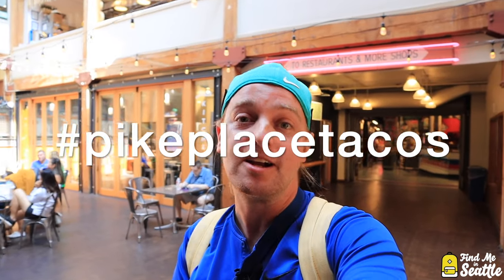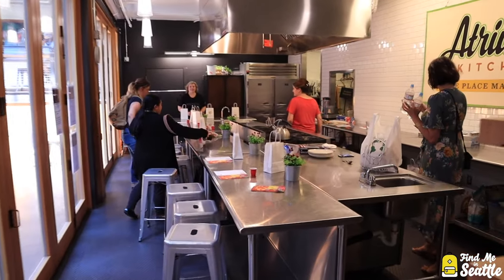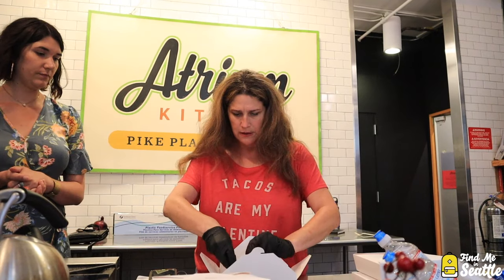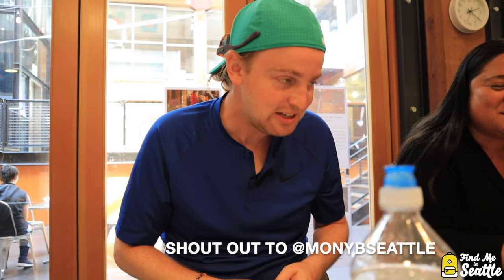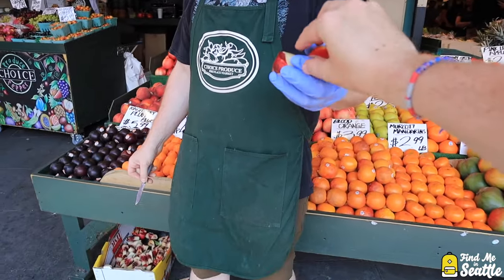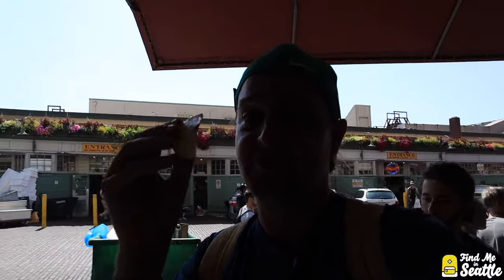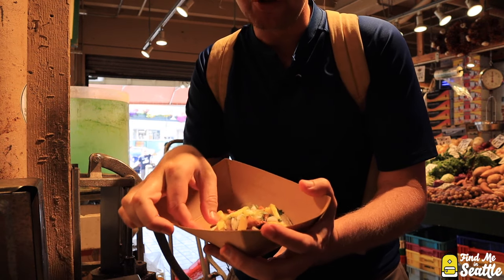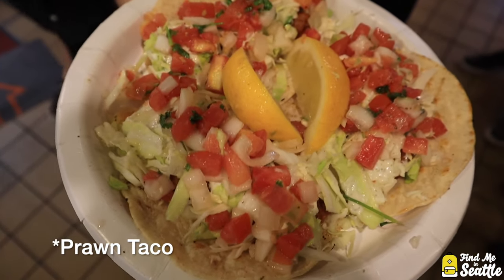Pike Place Market Taco Tour - Taco Tuesday - Find Me in Seattle Vlog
The Atrium Kitchen in Pike Place Market launched their summer tour of tacos across the market. I never knew there were so many taco options while walking around! This tour takes you to six different local businesses around the market including La Vaca, Mariscos, Mexican Grocery, Los Agaves, Jack's Fish Spot, & Shug's Soda Fountain. Our tour guide, Chef Traci, provided lots of education not only to the businesses, but also the supply of the products, from tortillas, fish, and vegetables. Although the dessert taco was extra special, my favorite was the mahi mahi tacos from Mariscos. If you're interested in checking out the tour in Pike Place Market, please check out the atrium kitchen website here